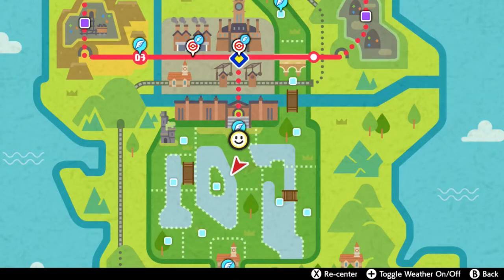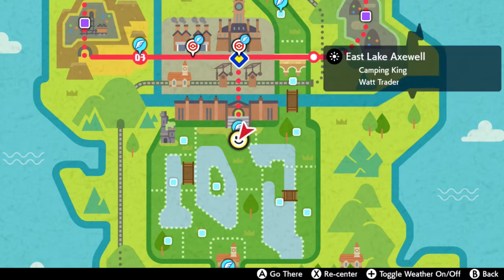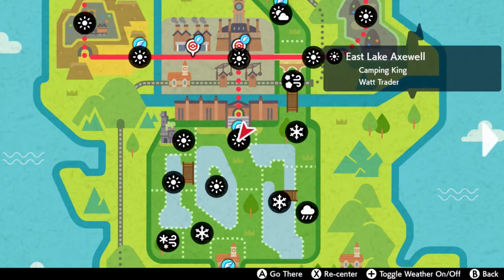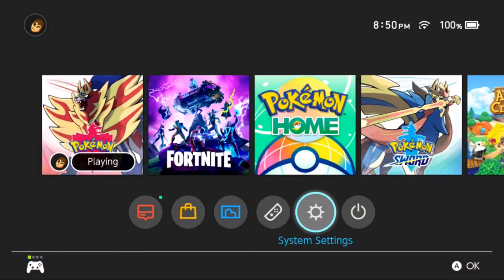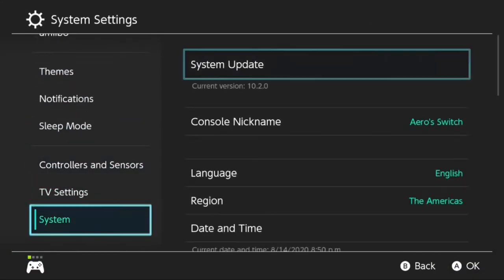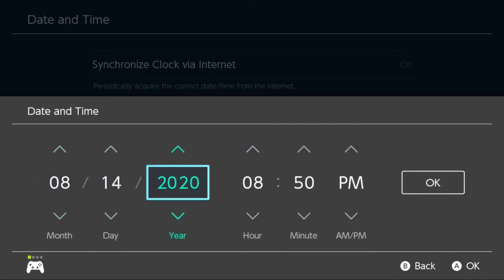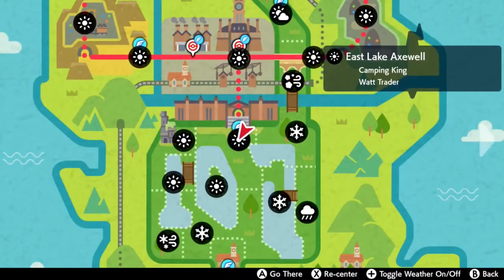How to Catch Seaking - Pokemon Sword & Shield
This video shows how to catch Seaking in Pokemon Sword & Shield